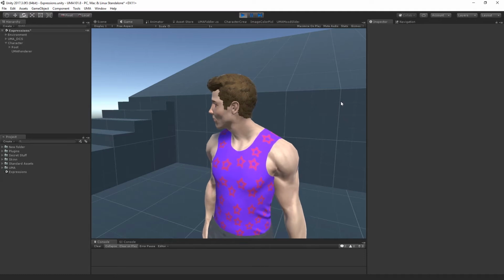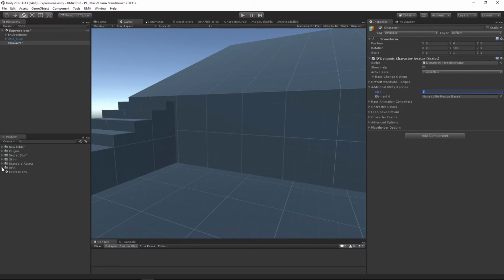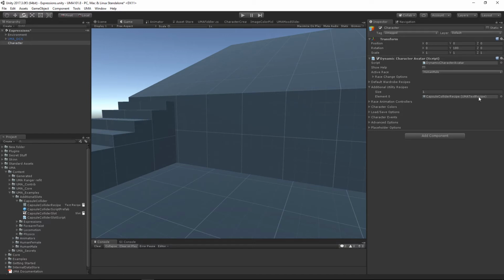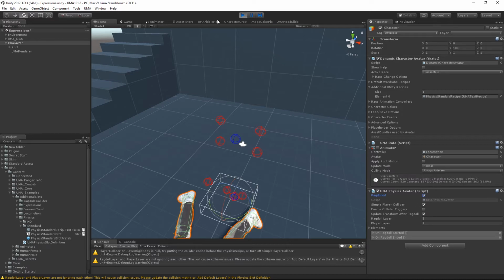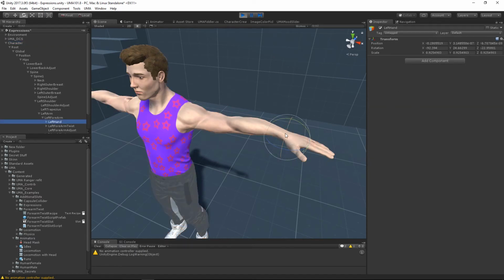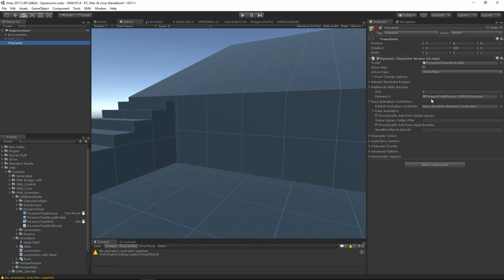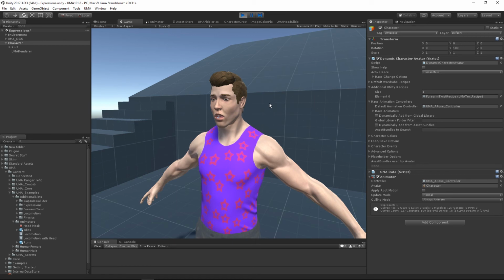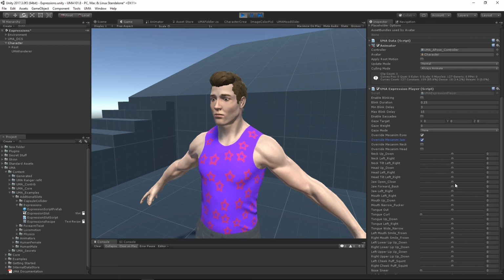UMA 101 - Part 13: Utility Slots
In this episode we take a brief look at utility slots as a foundation for looking at the expression Player.